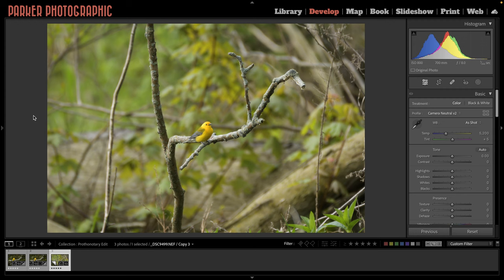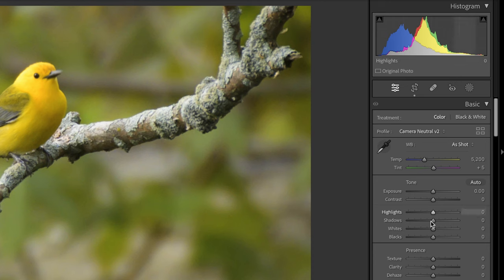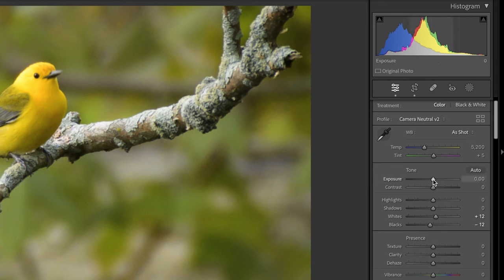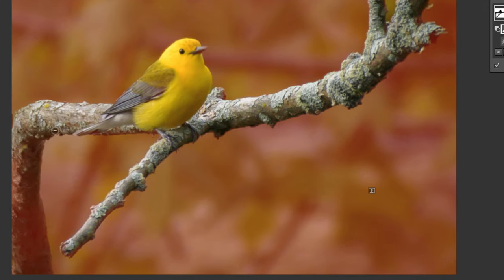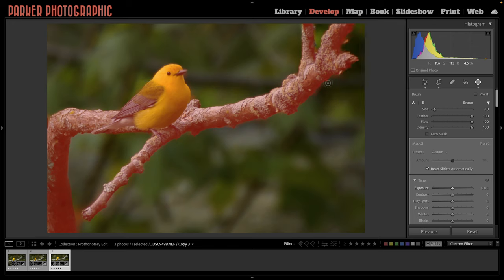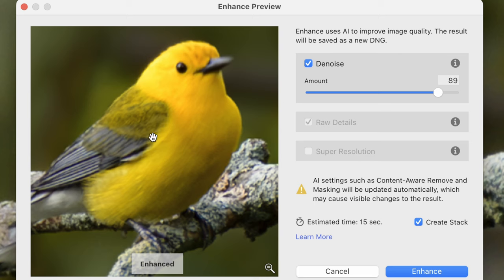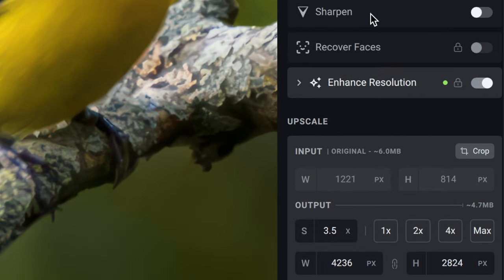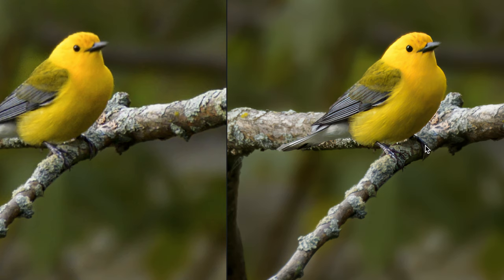How to save an image from the trash can... Full Edit + pro photo editing tips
This image was destined for the trash can... but I saved it!

Discover why this image should have been rejected and deleted. Plus, why I saved it and how I edited this Prothonotary Warbler photo

Oh, and discover why Lightroom isn't perfect (plus the solution)!